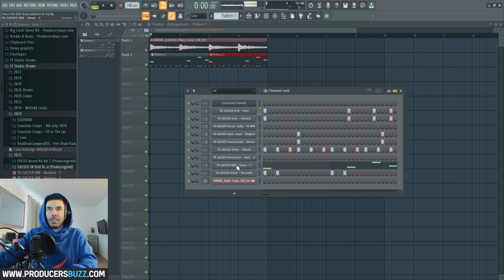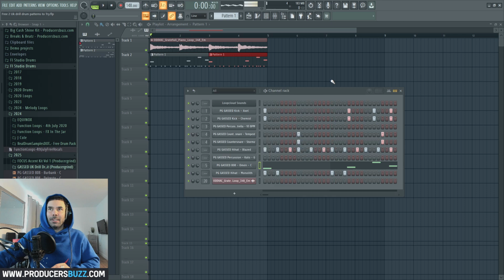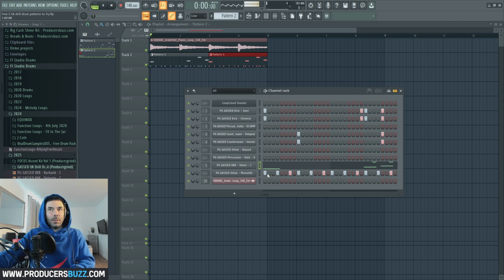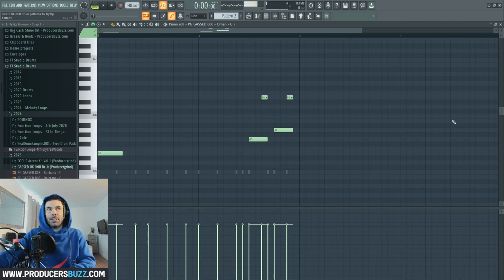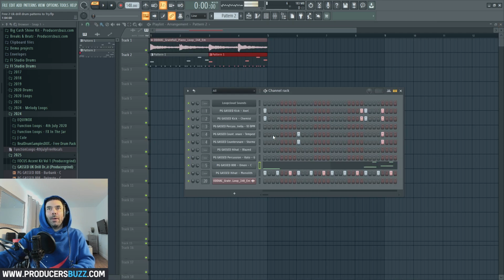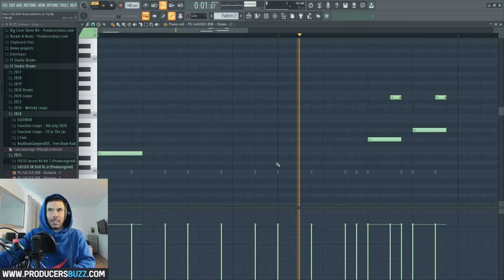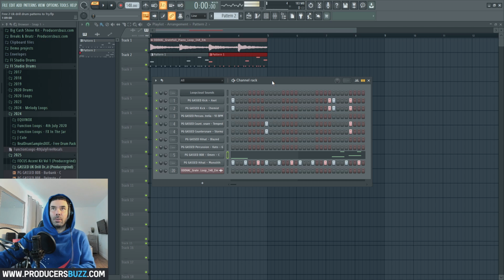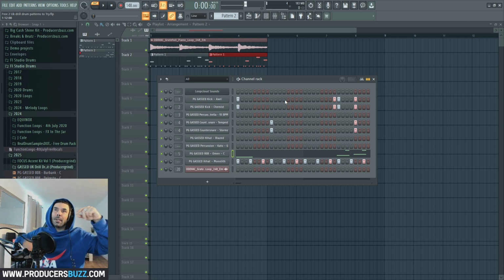2 UK Drill Drum Patterns for FL Studio (FREE FLP)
4. Mix and Master Bundle by iZotope 🛒
5. ShaperBox 3 by Cableguys 🛒
9. Save up to 90% on VST Plugins 🛒
10. Awesome Melody & Drum Samples 🛒

Video Description
Hey Guys, I have made 2 free UK drill drum patterns which are both free to download for FL Studio, I have left all download links above to the FL studio project file. Also, you will be able to download FLP for free, feel free to use my drum patterns and layouts in your projects, to make that next big song!

Have fun!
PAV

Daily YouTube Video Upload Guide (Uploads usually are between 6/7pm UK time)
Mon ⭐ Free VST Plugin
Tue ⭐ Free VST Plugin
Wed ⭐ Free Drum Patterns
Thurs ⭐ FL Studio Tutorials & Tips
Friday ⭐ Free Vocal Preset & Settings
Saturday ⭐ Free Melody Loops (Inside FLP Project)
Sunday ⭐ Free Drum Kit